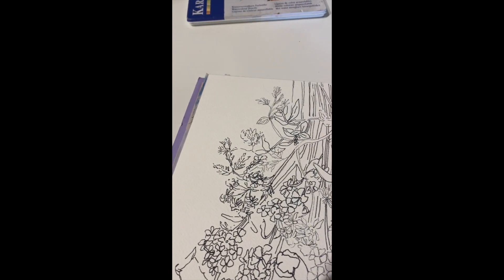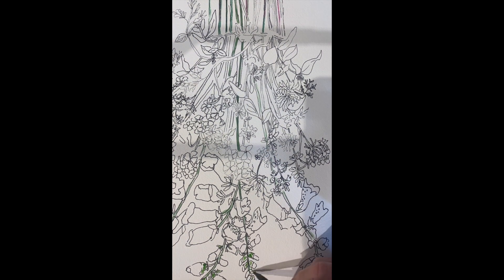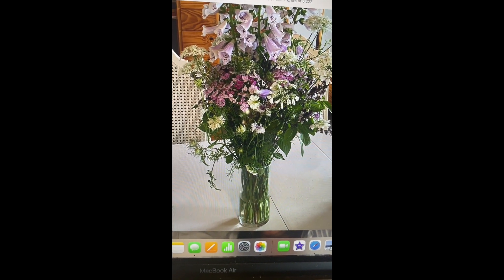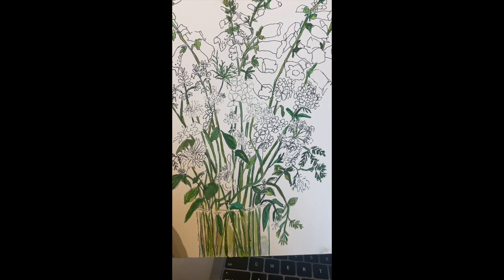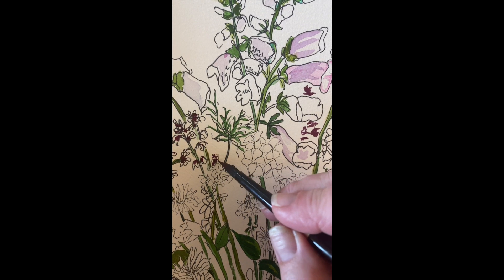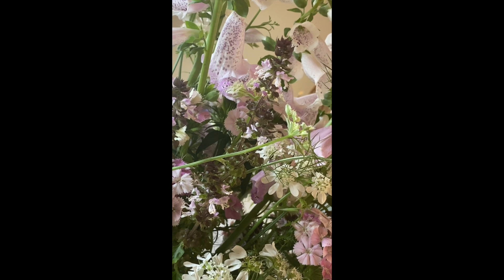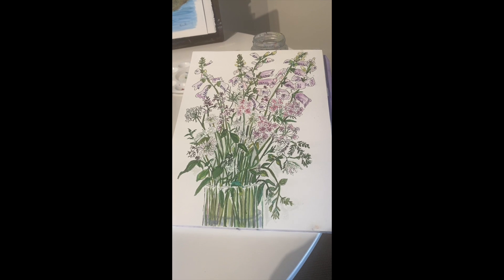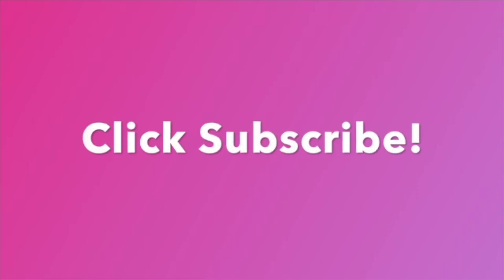Painting the pen/ink Floral part 2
Last week we looked at a beautiful bouquet of herbs and florals and created a loose pen/ink painting.  Today we apply watercolor to it!  Layers and layers of color help it come alive!